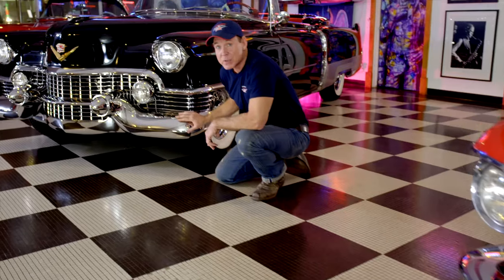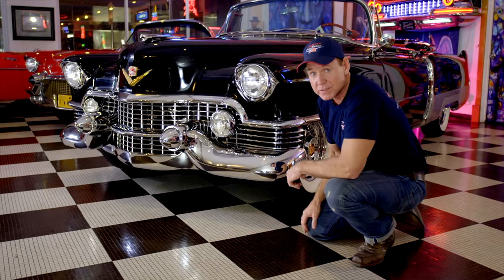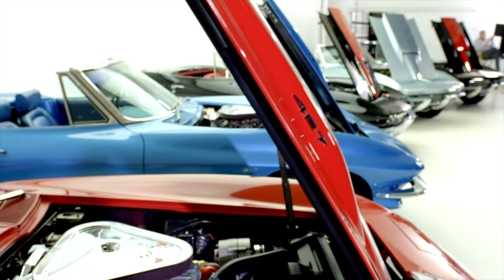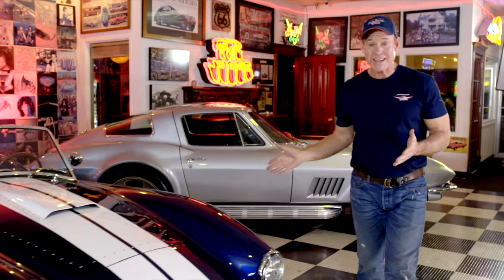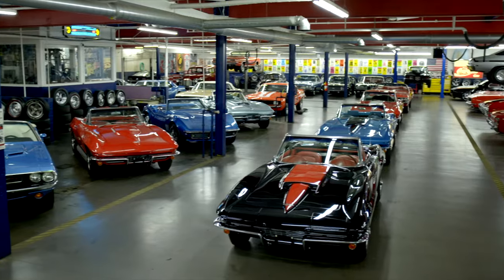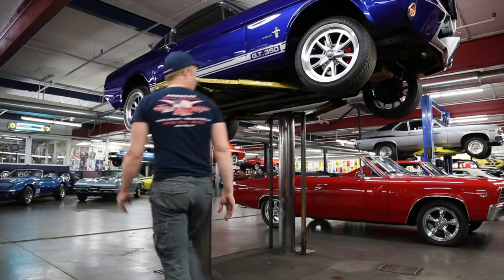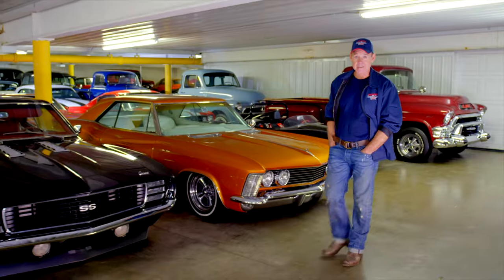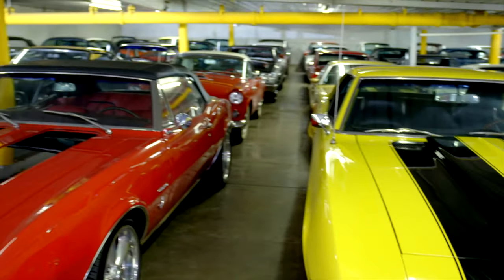1968 Oldsmobile 442 Convertible Numbers Matching - For Sale - Saffron Yellow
1968 Oldsmobile 442 Convertible painted in its original beautiful shade of Saffron Yellow with very nice black bucket seat interior with center console, automatic on the floor and new black power top.  Nicely optioned with its original numbers matching 400 c.i. engine with 325 horsepower and equipped with power steering. The body is rock solid with great gaps and excellent fit. The chrome and stainless trim is in great condition and also has a new shaded windshield. Factory bucket seats, center console, tach and gauges and complete seat belts makes this 442 a pleasure to drive. True muscle car rumble with headers, Flowmaster mufflers and dual exhaust that exits through the correct chrome fluted tips. This American Dream Machine is rolling on correct 442 wheels painted body color and wrapped with redline tires for drop dead good looks.